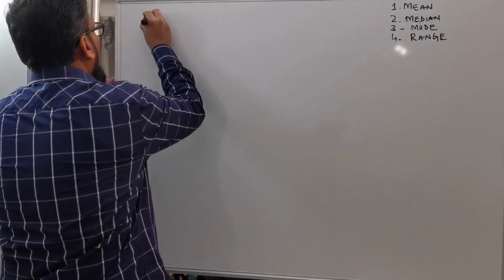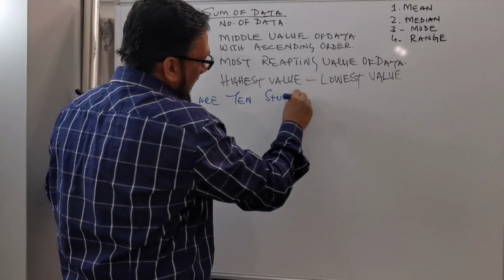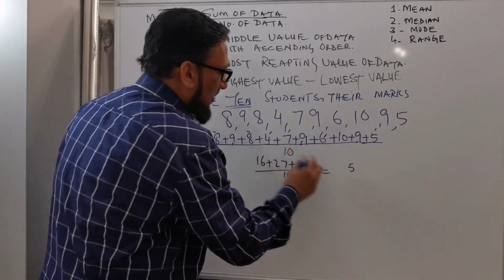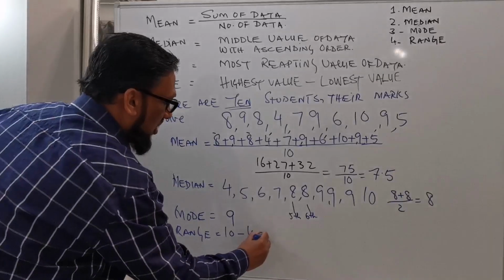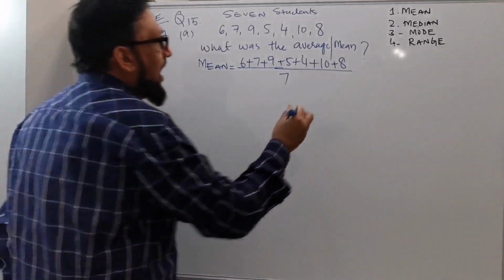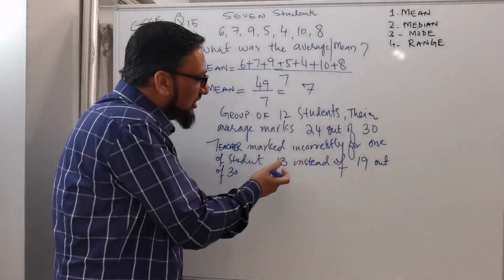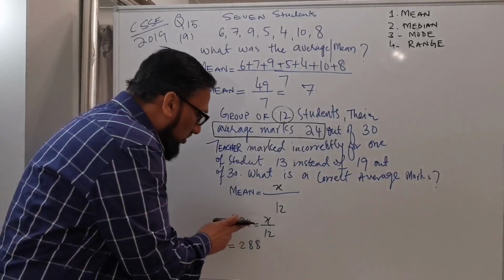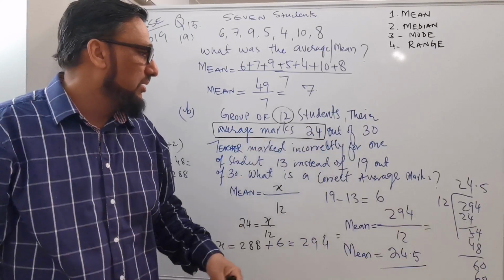Essex Grammar Schools - Mean, Median, Mode and Range 11 Plus Maths Tutorial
Today we are going to be learning about how to solve questions involving Mean, Median, Mode and Range. We are also going to be solving one of the past paper questions. You will have to remember the meaning and function of Mean, Median, Mode and Range.